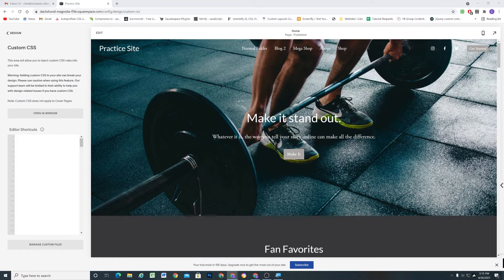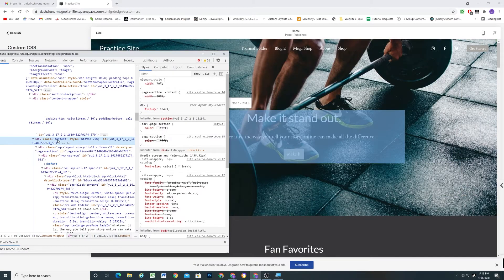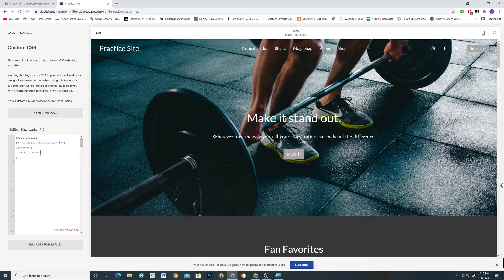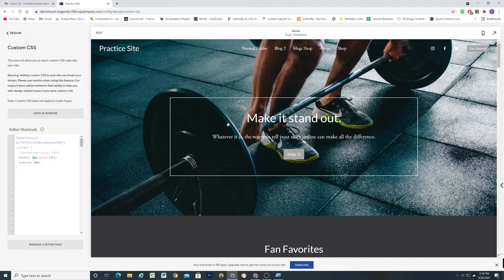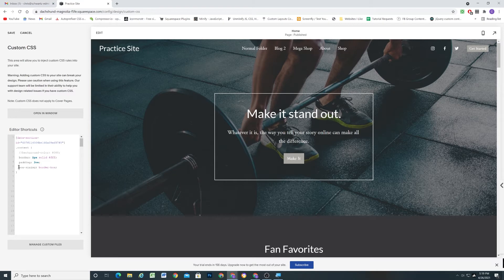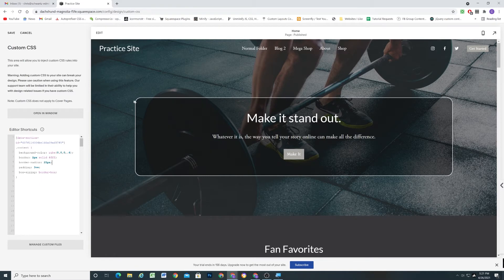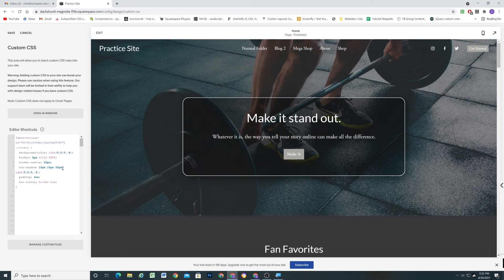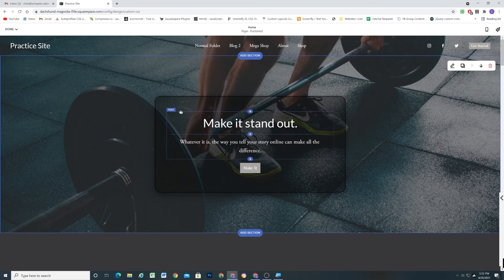Box Behind Banner Content in Squarespace 7.1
Adding a Box Behind Banner Content in Squarespace 7.1 - In this video I show you how to add and style a box behind your section's content to make it stand out (particularly when there is a banner behind the text). The box is a great design element to make the content stand out and provide contrast from the rest of the sections on the site.